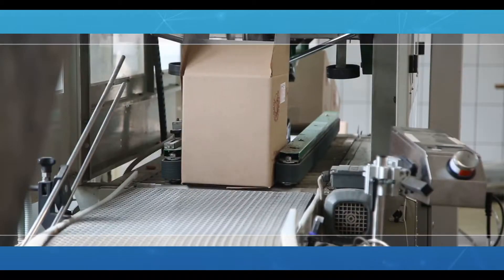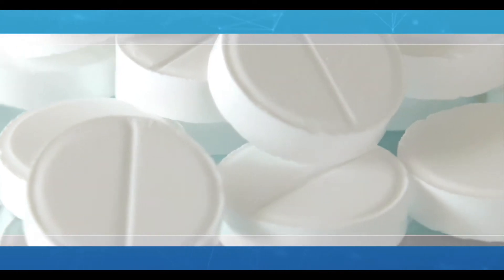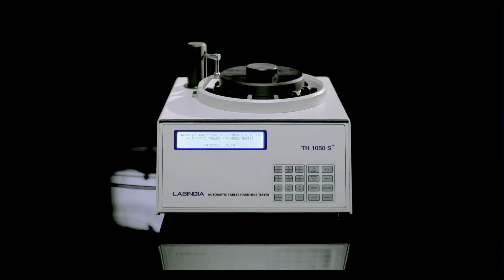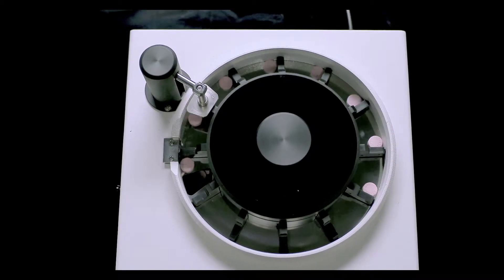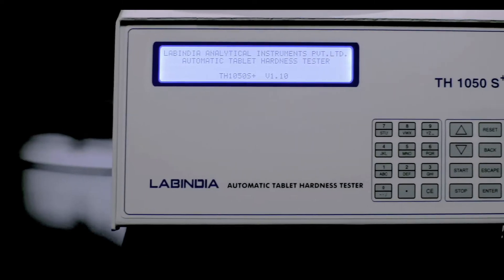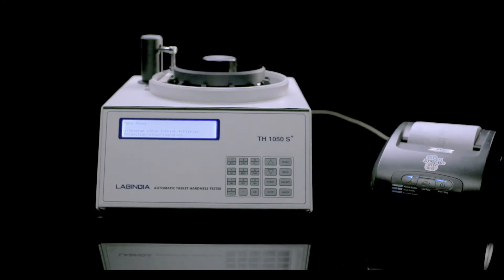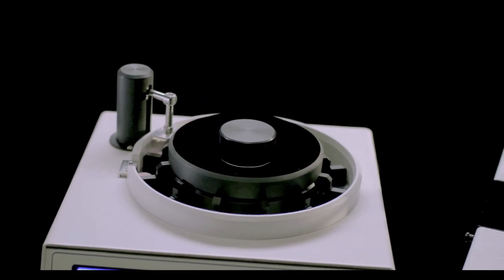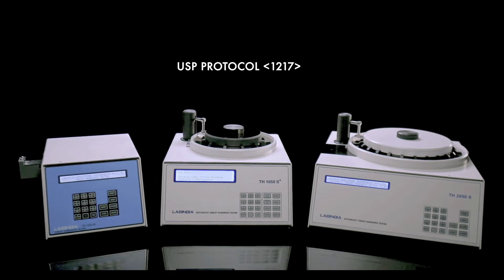Hardness Tester- Labindia Analytical Instruments Pvt. Ltd.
Product: Single station (TH - 1050 M), 12 Carousel (TH 1050S), 24 Point Carousel

Advance Micro-controller based user-friendly state-of-the-art product design with alphanumeric splash waterproof polyester soft keys for keyboard. User interactive software in dialogue mode for ease of operation with protection against invalid entries.

12 Position Carousal for Automatic measurement of tablet parameters - Thickness, Length/Diameter & Hardness. The built-in Sweeping blades cleans the tablet path for removal of broken pieces, debris & dust.

Non-Volatile memory storage of 99 methods with parameters with Alphanumeric entries of Sample Name and Identification Number for authentication.